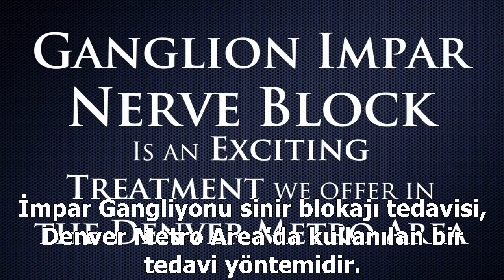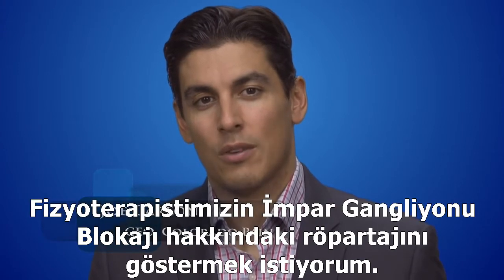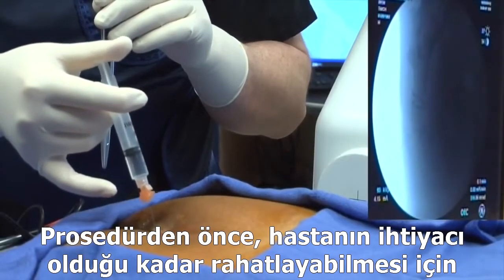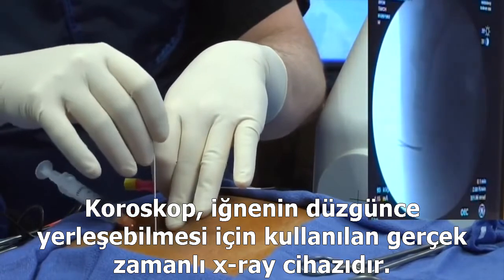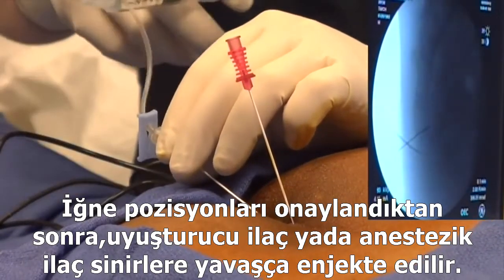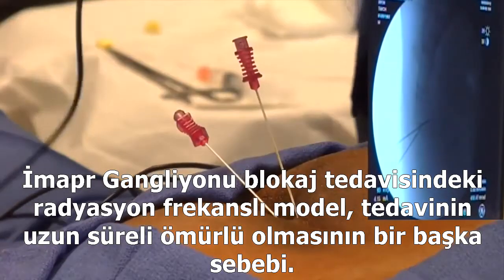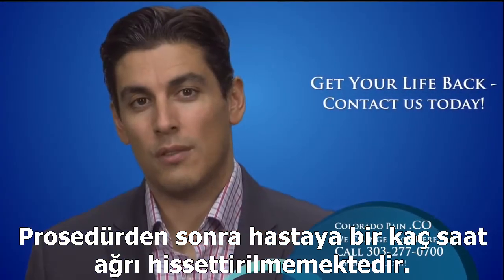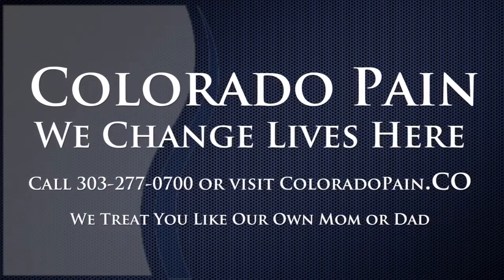İmpar Ganglion Sinir Blokajı ve Radyofrekans Nasıl Yapılır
Kuyruk sokumu ağrısına yönelik müdahaleler tartışma konusudur ve çok az doktor tarafından yapılır.İşin uzmanlarından merak ettikleriniz